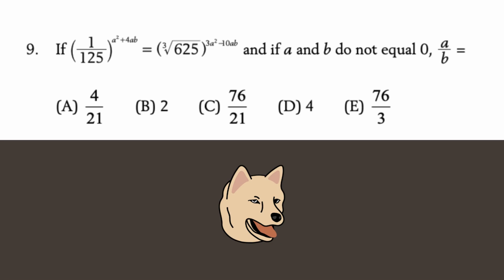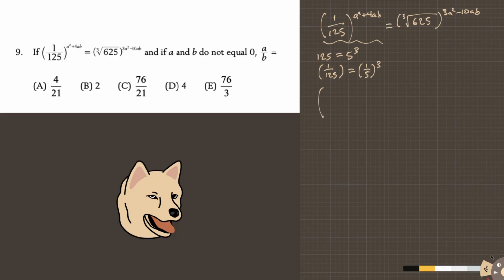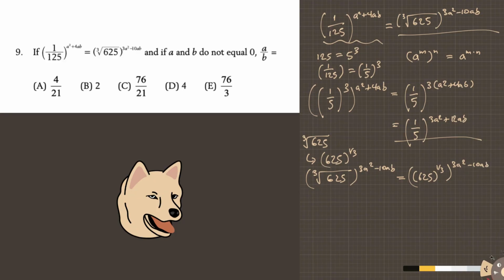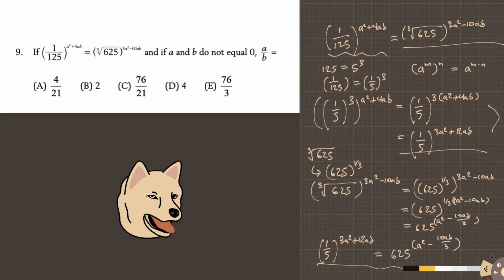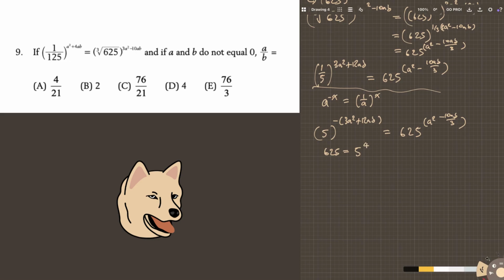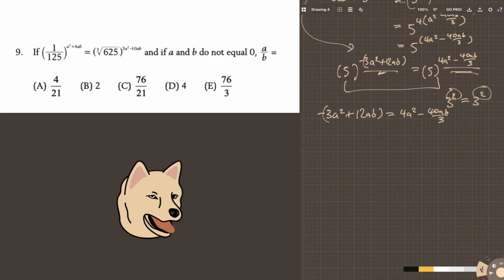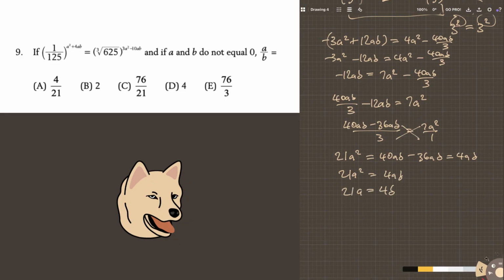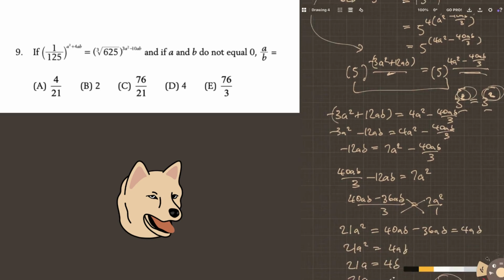TOUGH SAT Math Problem Walk Through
Walk through this tough SAT Math problem with me! If you can solve this on your own, you're in great shape for the exam!